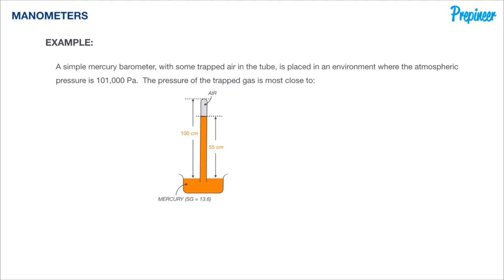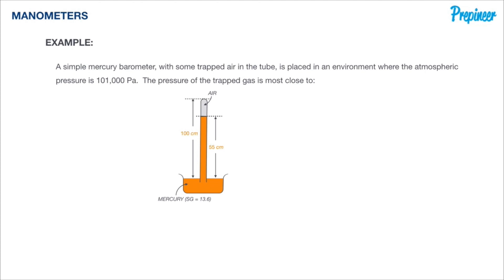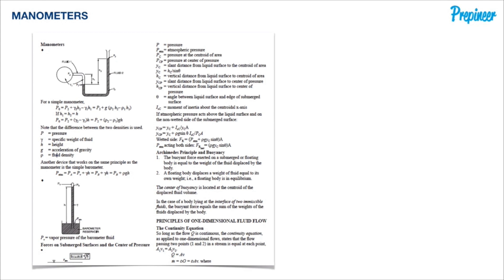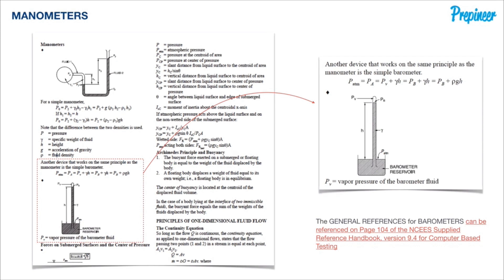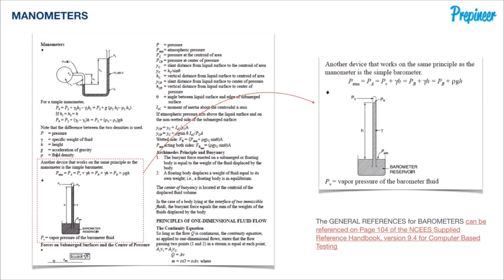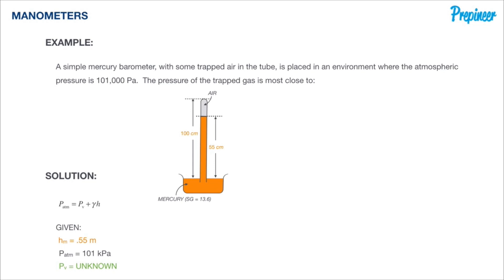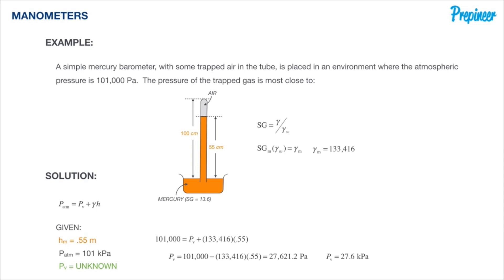FE EXAM FLUID MECHANICS - SIMPLE BAROMETER | FE EXAM PRACTICE PROBLEM | DAILYDOSE 035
| In this video, we dive in to an FE Exam Practice Problem in the subject of FLUID MECHANICS OF LIQUIDS, specifically revolving around BAROMETERS.

What is a BAROMETER?

A BAROMETER is a scientific instrument used to measure ATMOSPHERIC PRESSURE, also referred to as BAROMETRIC PRESSURE.

The simplest kind of BAROMETER, which is illustrated for us in the NCEES Reference Handbook, is a tall closed tube standing upside down in a bath of mercury.

Mercury is used in BAROMETER because it's more convenient than using water. Water is less dense than mercury so air pressure will lift a certain volume of water much higher up a tube than the same volume of mercury.

In other words, if you use water, you need a really tall tube and your BAROMETER will be so enormous that it'd be impractical. But if you use mercury, you can get by with a much smaller piece of equipment.

We may see PRESSURE measured in mmHg, Torr, atm, psi or the typical Pascals units.